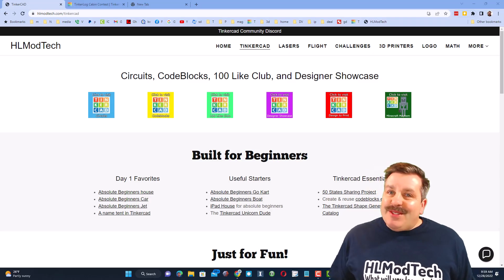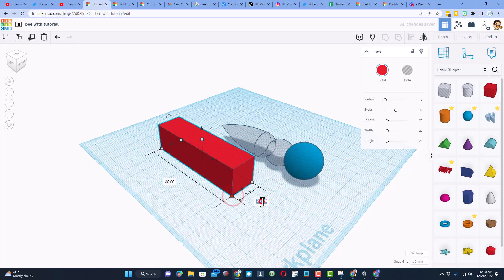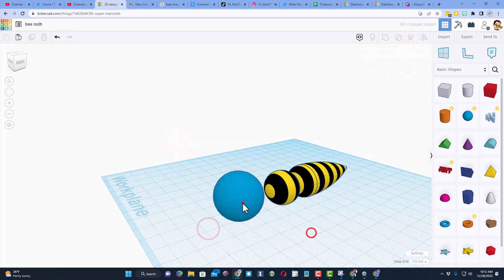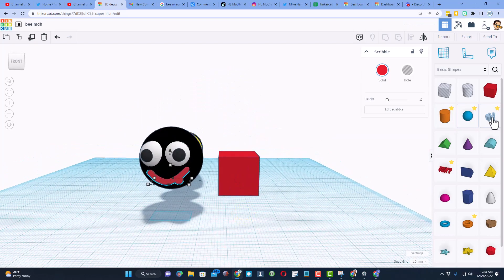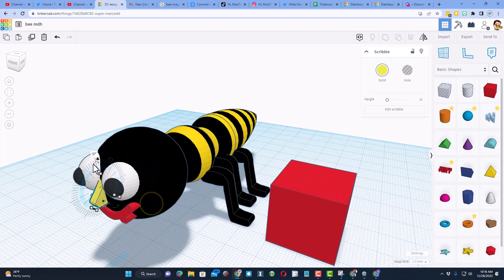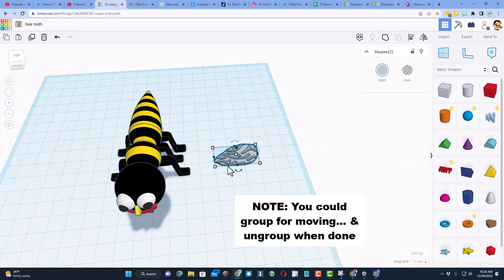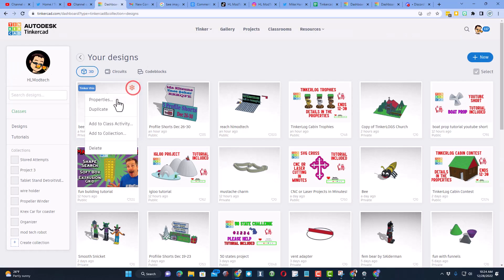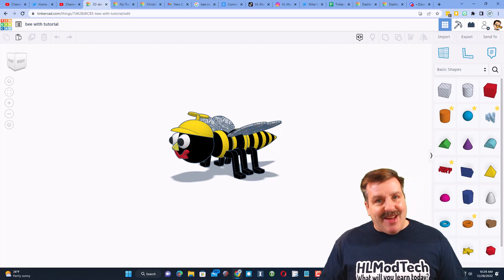Create a Tinkercad Bee in Minutes Inverse hole gradient tips too!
This lesson will help you create a Tinkercad Bee with inverse hole gradient tips.   Gradients are fast and fun. The steps are simple and will help you as you build other amazing designs.